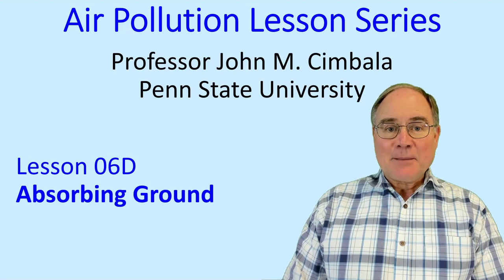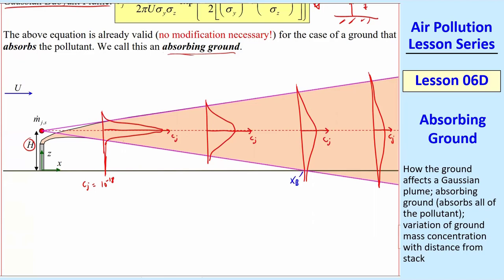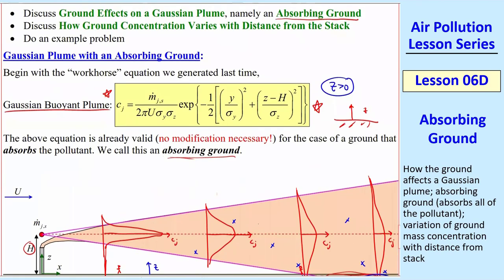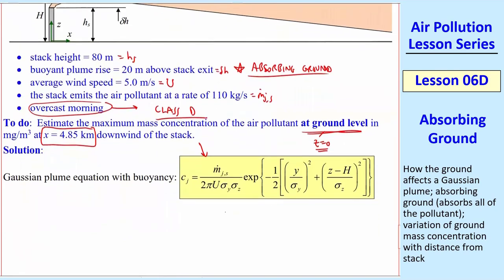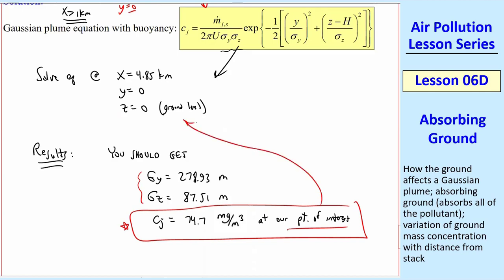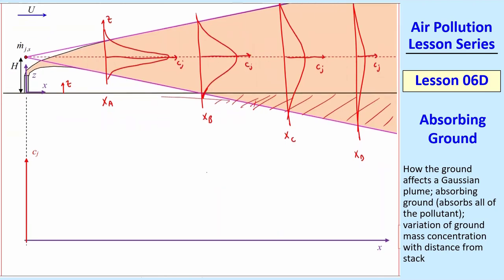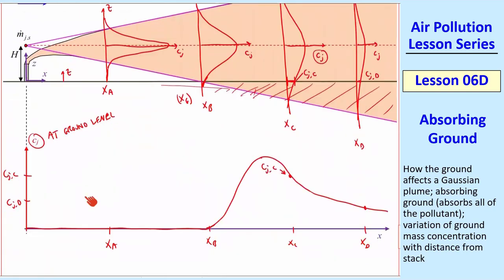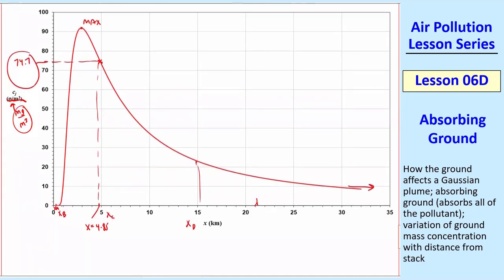Air Pollution Lesson 06D: Absorbing Ground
Air Pollution Lesson Series - Lesson 06D: Absorbing Ground

In this 10-minute video, Professor John Cimbala continues discussing the Gaussian plume model. In this lesson he defines an absorbing ground, in which the air pollutant gets absorbed into the ground on contact. He then shows how to account for an absorbing ground in the Gaussian plume model and does an example problem to illustrate.